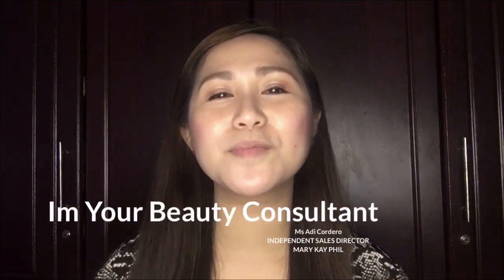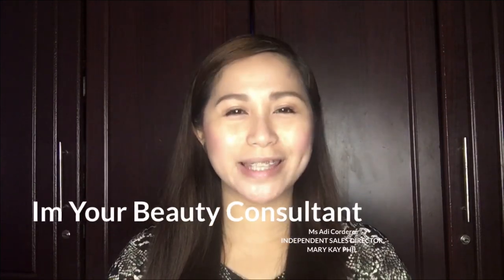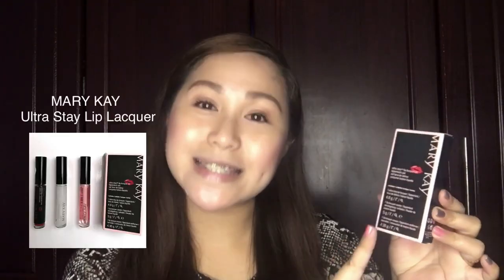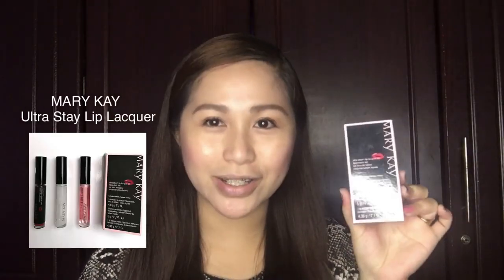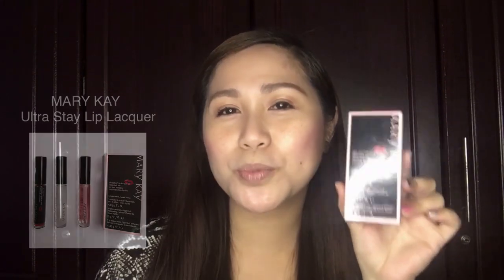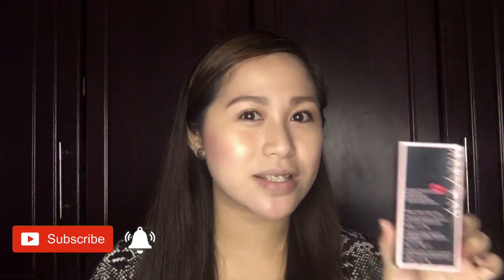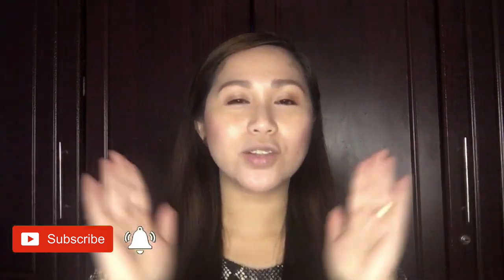LIPSTICK LIP LACQUER/MARY KAY LIP LACQUER/WATER PROOF/TRANSFER PROOF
PRODUCT USED:
mary kay lip lacquer

Kinemaster